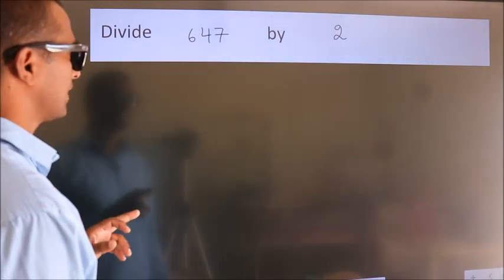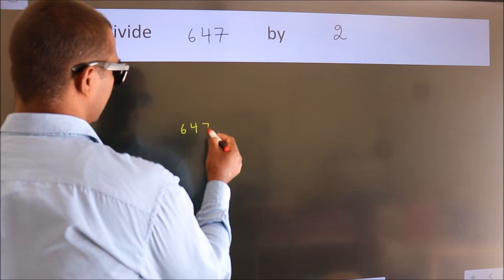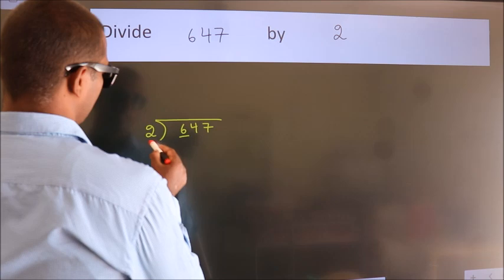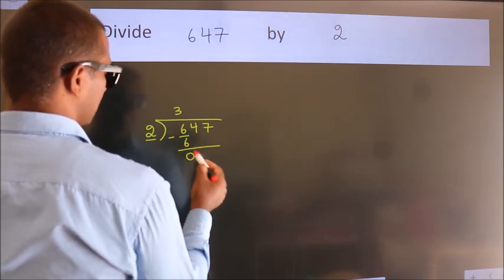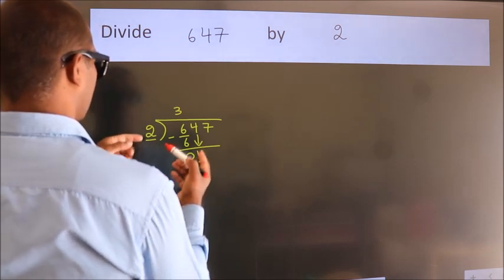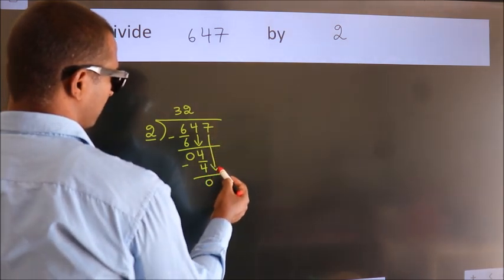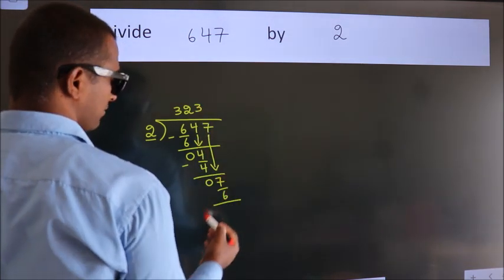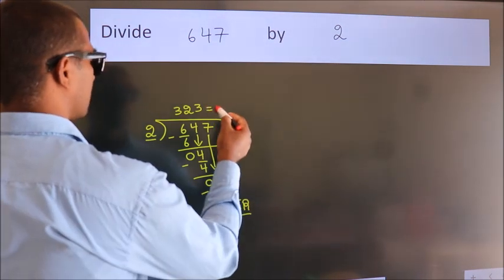Divide 647 by 2